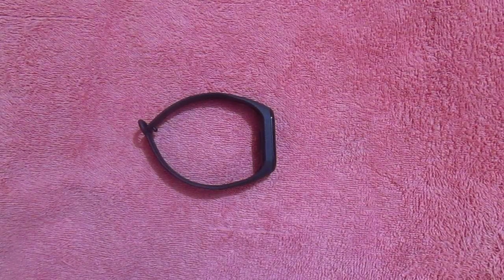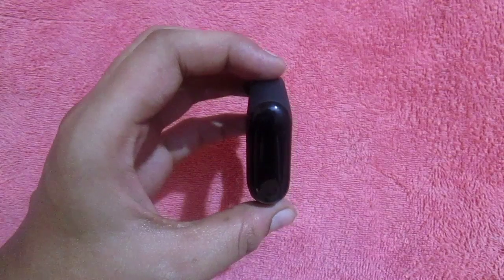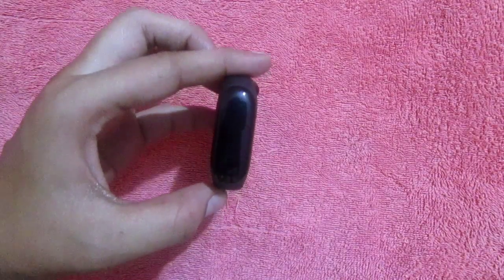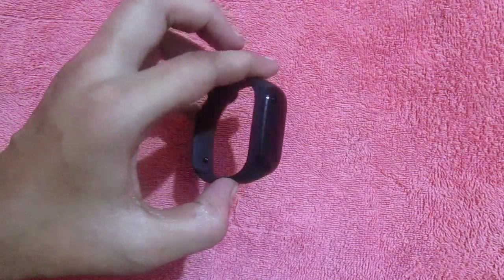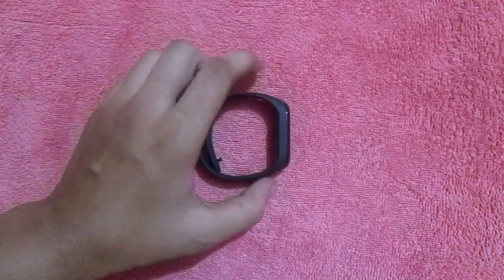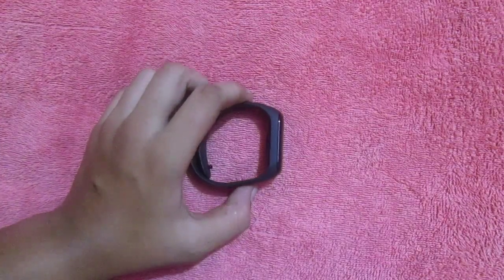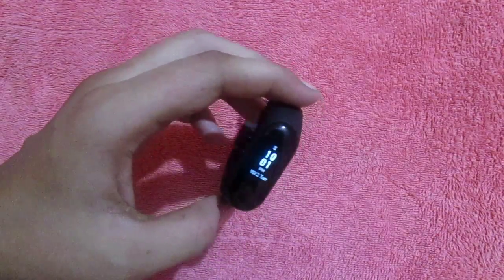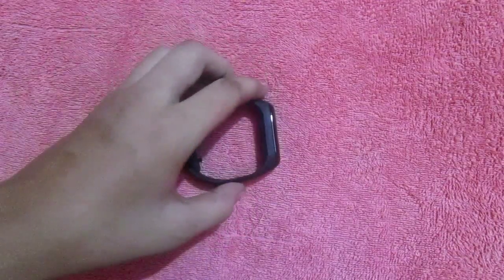Top 4 problems of MI Band 3 || Watch this video before buying Mi Band 3.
Hii guys today I will explain you about 4 problems of mi Band 3 Watch this video before buying mi Band 3. I will also tell you that is MI Band 3 is best in this price segment.

Mi band 3 Retail unit unboxing

I'm on Instagram as @mysterious_tech_g_and_t. Install the app to follow my photos and videos.

Like this video if you have got some information 😀😀😀